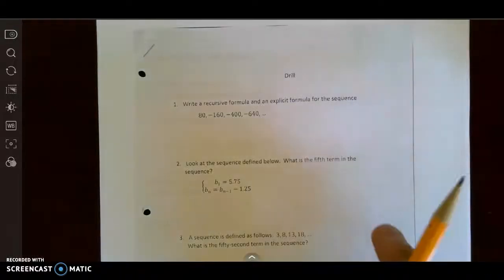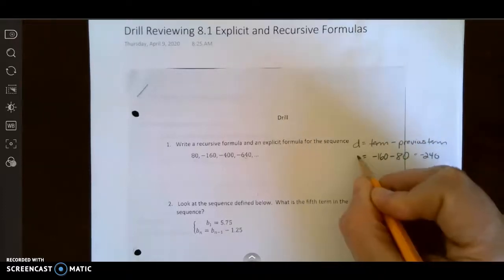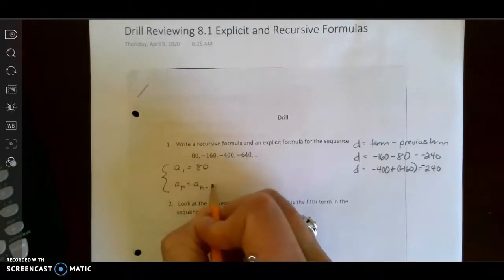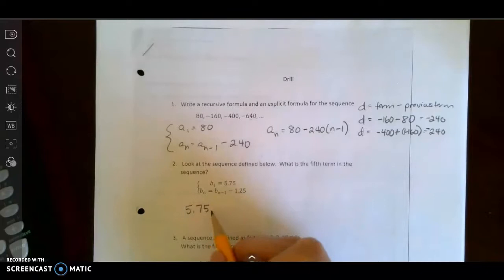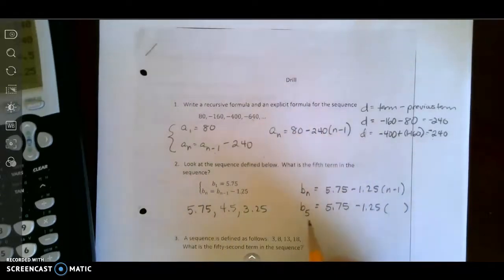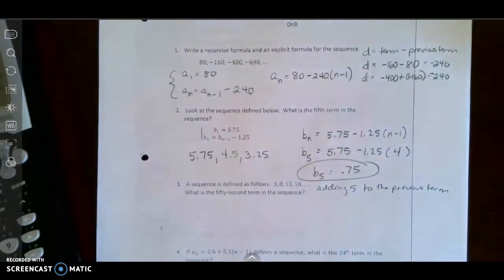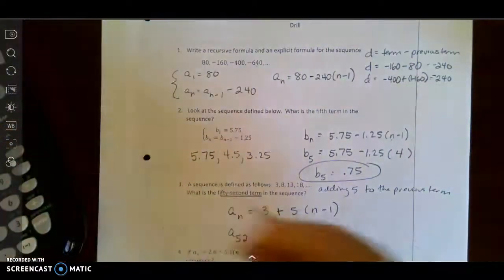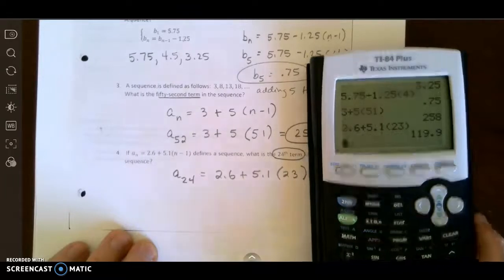Drill Reviewing 8.1 Explicit and Recursive Formulas